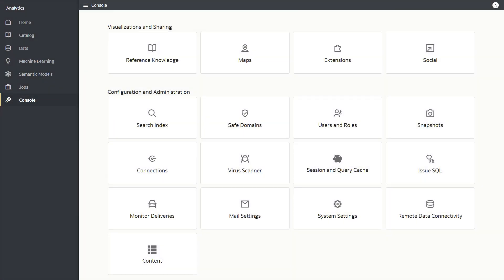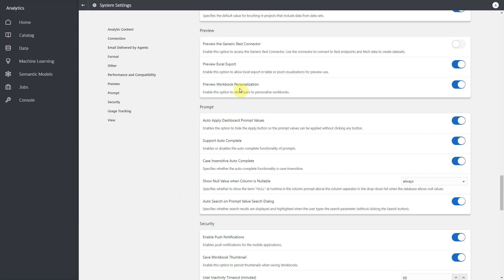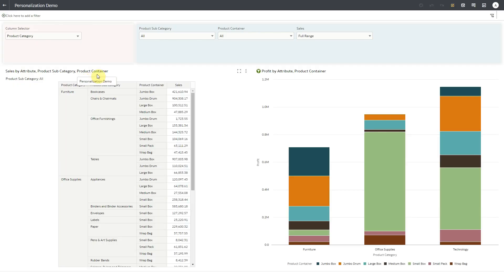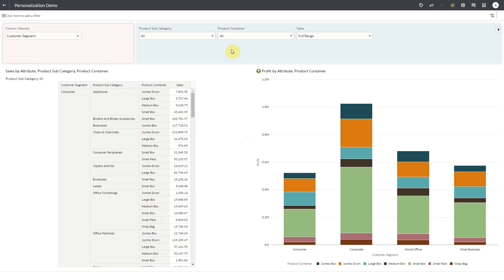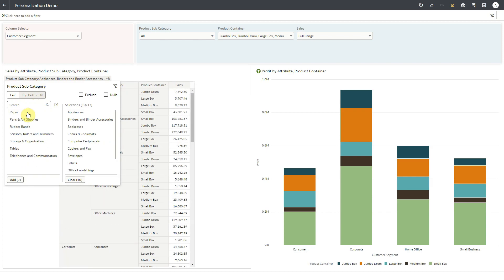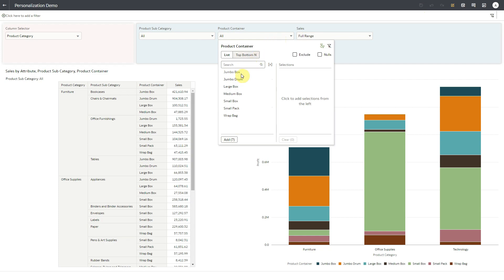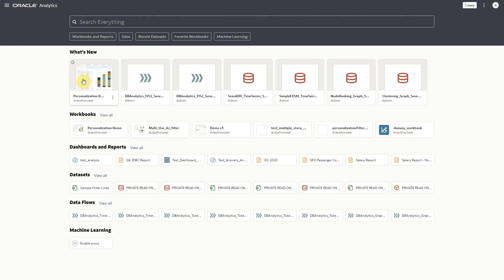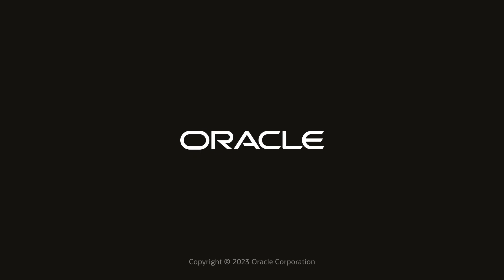Turn on workbooks personalization in Oracle Analytics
This video shows how to turn on workbook personalization for workbooks in Oracle Analytics. This capability is part of the Oracle Analytics Cloud September 2023 update.

A playlist of more of the new features coming with September 2023 update is available